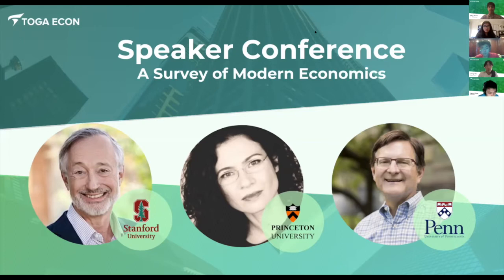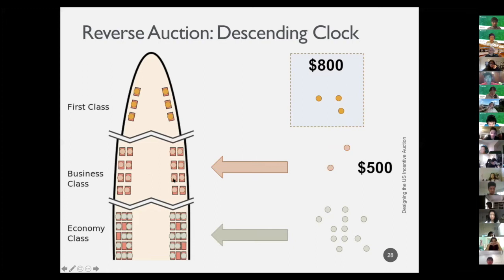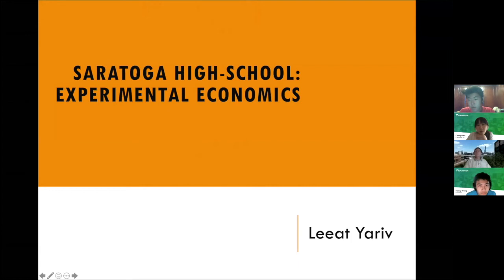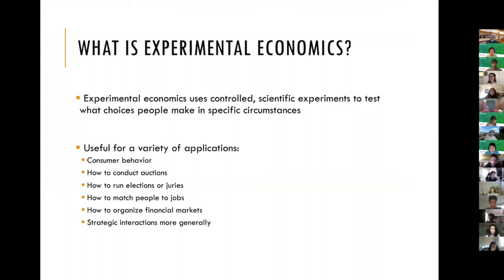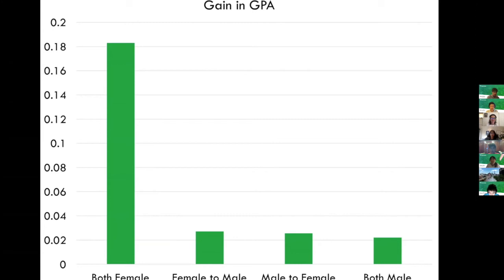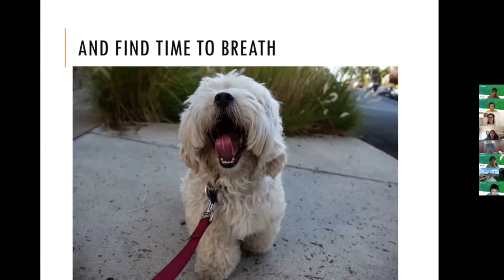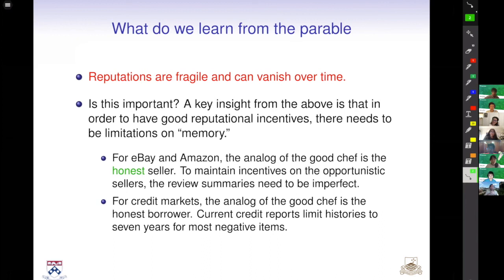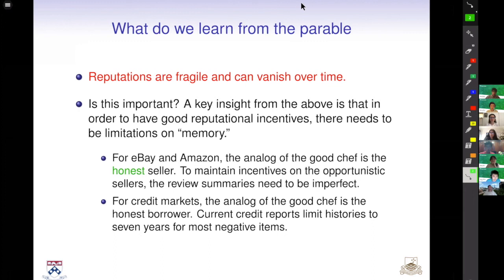A Survey of Modern Economics Speaker Conference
Explore auction theory, experimental economics, and reputation with our speakers:

Professor Paul Milgrom from Stanford—2020 Nobel Economics Prize Winner for his work in auction theory, invented the simultaneous ascending auction used in multi-billion dollar transactions

Professor Leeat Yariv from Princeton—founder and director of Princeton Experimental Laboratory for the Social Sciences

Professor George Mailath from UPenn—pioneer of noncooperative game theory, Fellow of the American Academy of Arts & Sciences

"A Survey of Modern Economics" Speaker Conference is part of Saratoga Economics Club's semi-annual speaker series. This event was held live on 4:00-5:00 P.M. PST on October 10, 2020.